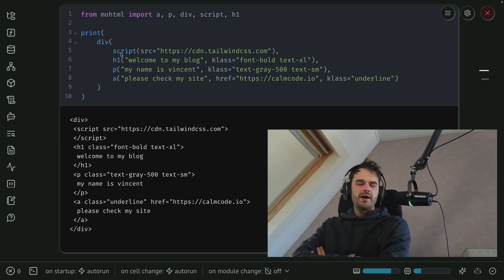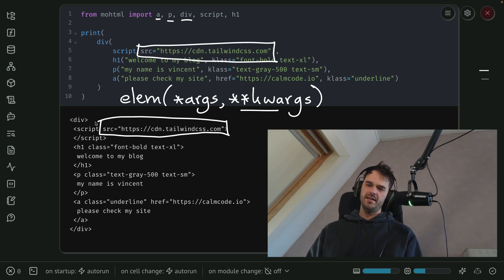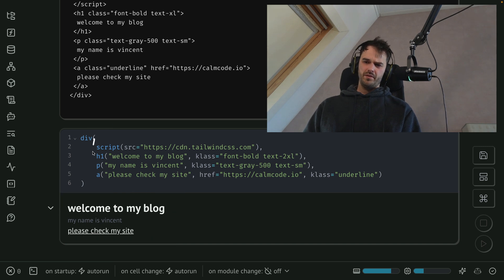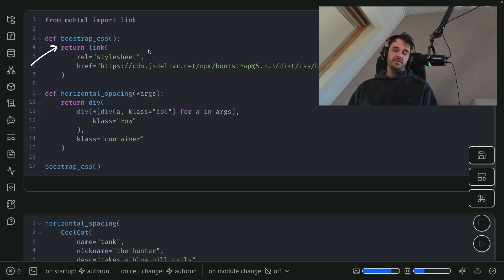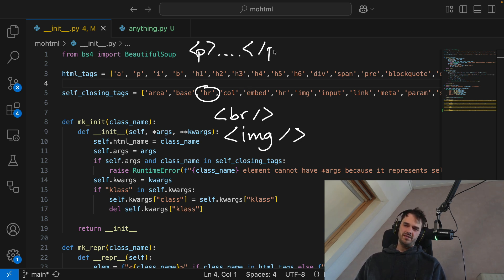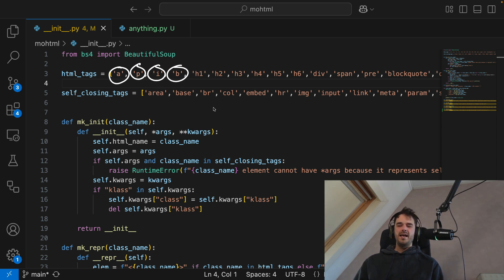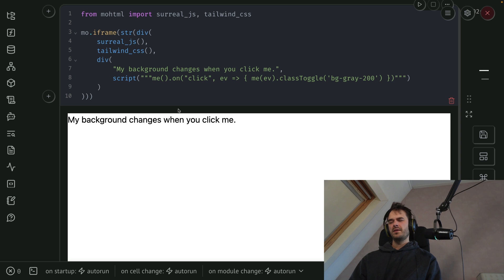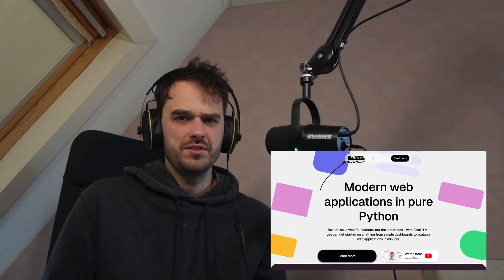mohtml: all of HTML with just 50 lines of Python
I made a little library in Python that makes it easy to generate custom HTML. The library is very much inspired by FastHTML and it tries to achieve something similar ... but in only 50 lines of code!

So that is time to celebrate! The goal of this video is to show Python really lets you hack away with a few lines of code.

00:00 I made a new tool
00:46 How mohtml is designed
03:23 Why make this?
05:48 Bootstrap css demo
06:31 How does this work?
09:46 The __getattr__ party trick
11:46 Iframes and JS
12:55 Wrapup